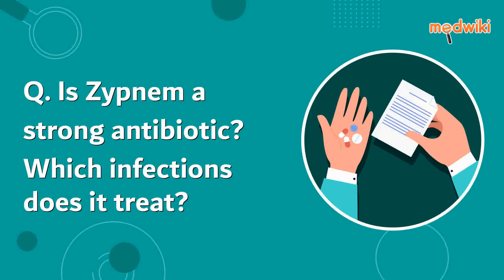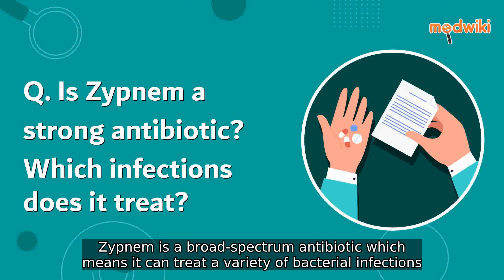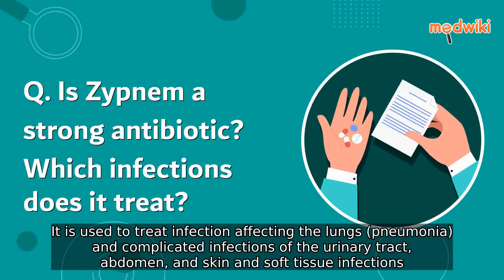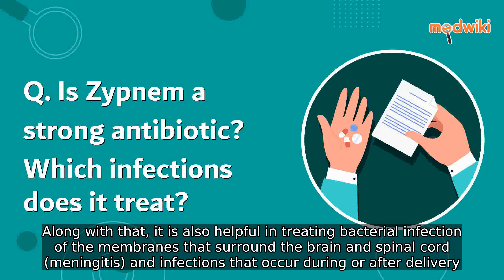Is Zypnem a strong antibiotic? Which infections does it treat?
Zypnem is an exceptionally versatile antibiotic that possesses a broadspectrum action making it effective against a wide range of bacterial infections Its extensive therapeutic capabilities encompass the treatment of multiple conditions When it comes to infections affecting the respiratory system Zypnem is particularly useful in combating pneumonia Additionally it is highly effective in managing complicated infections related to the urinary tract abdomen and skin as well as infections in the soft tissues Moreover Zypnem proves to be an imperative weapon against bacterial infections that target the vital membranes encompassing the brain and spinal cord such as meningitis Its efficacy is further demonstrated in treating infections that may occur during or following childbirth safeguarding the health of both the mother and the newborn With its remarkable versatility and broadspectrum nature Zypnem stands as a key player in the battle against various bacterial infections making it an indispensable component of modern medical practice